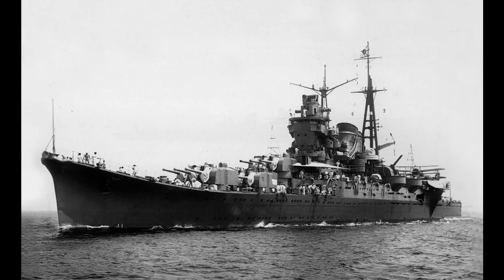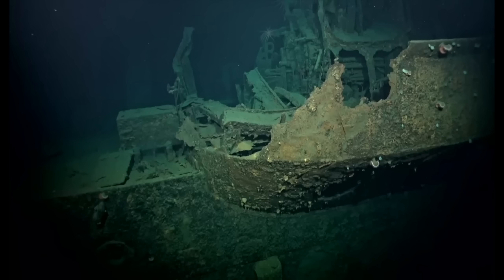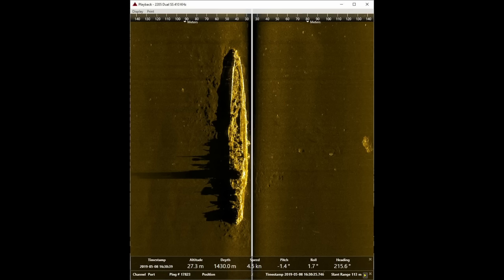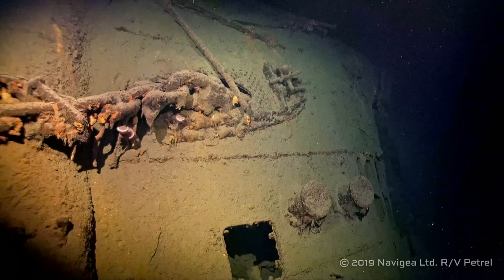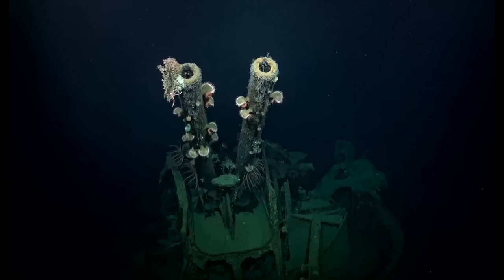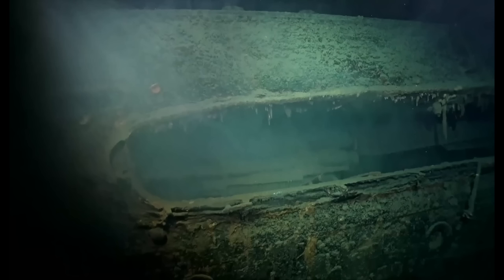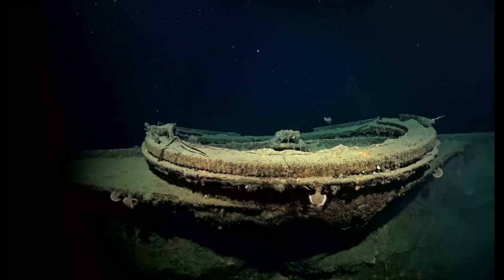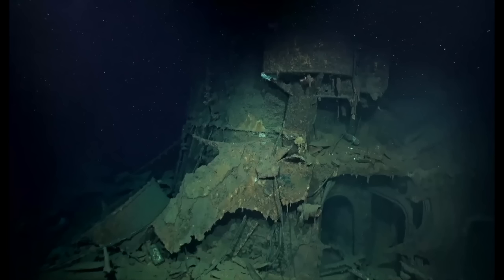The Wreck of IJN Mogami – The Unlucky Cruiser Met Her Fiery End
There are few ships with as much of an unlucky reputation as the Japanese cruiser Mogami. Multiple collisions with friendly ships, including one of her own sisters. Torpedoing multiple friendly ships, in one go. And, of course, being pounded into the bottom by just about every weapon in the American arsenal.

For all of that, however, her wreck is in remarkably good shape. It shows definite damage, of course, but it's also in more or less one piece. Ships that suffered substantially less damage can't make the same claim.

In any event, her wreck was located by RV Petrel's team, in 2019.